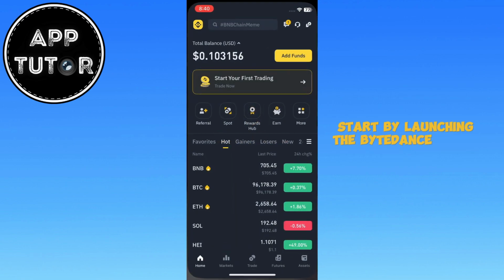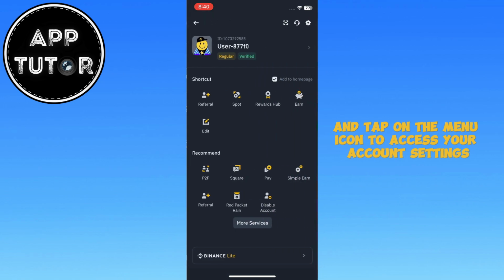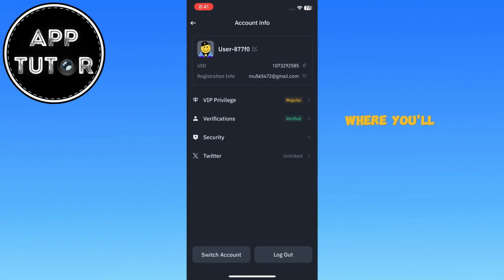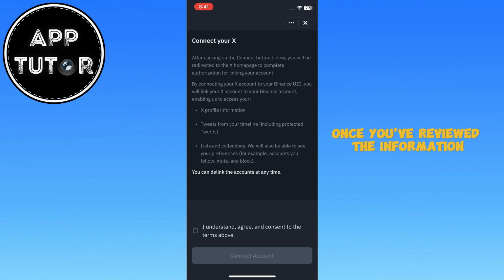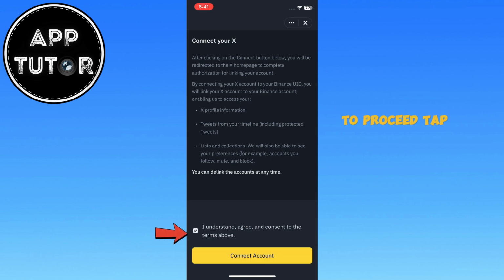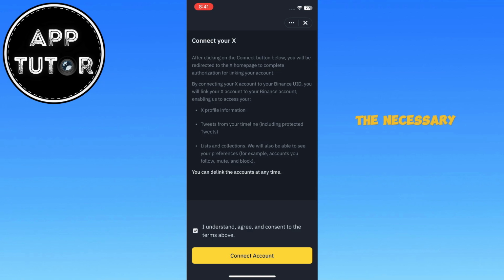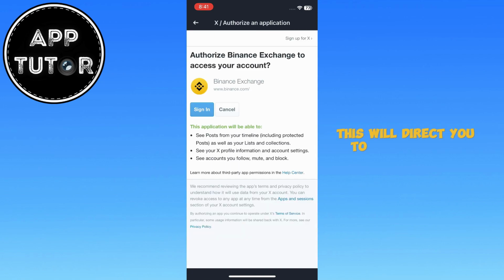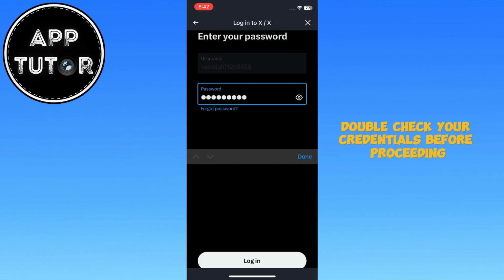How to Link X (Twitter) on Binance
Want to link your X (Twitter) account to Binance? In this step-by-step guide, we’ll show you exactly how to connect your accounts quickly and securely. Linking your X (Twitter) account to Binance can help you participate in exclusive promotions, verify your identity, and enhance your account’s functionality.